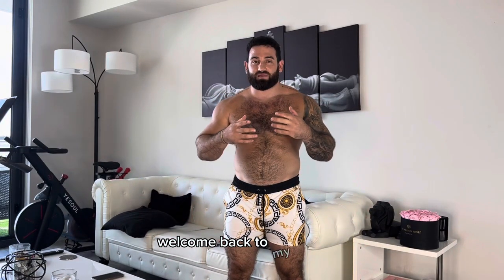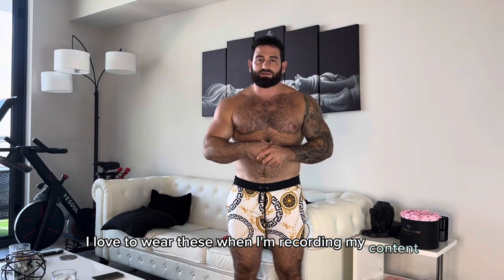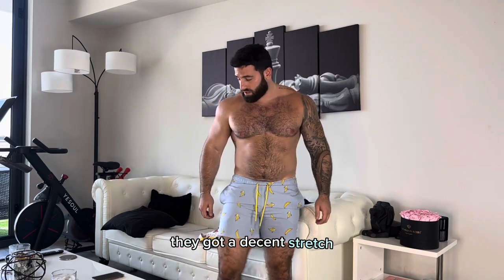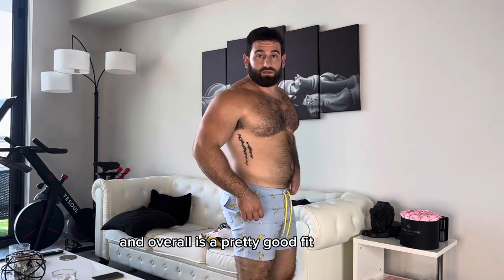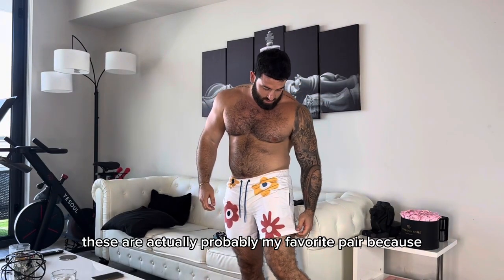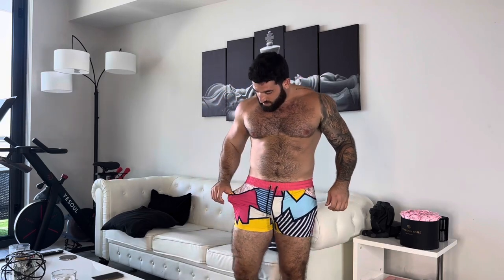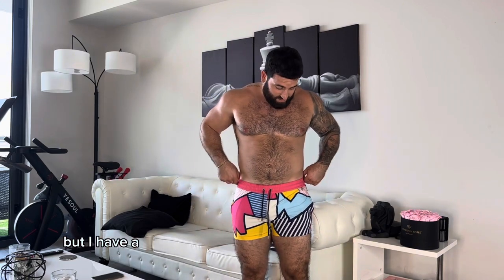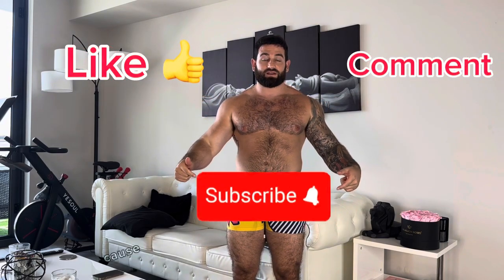Scaybay39 swim trunks try on haul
Watch me try on multiple pairs of swim trunks and give them a rating!

I will be releasing new videos on a weekly basis.